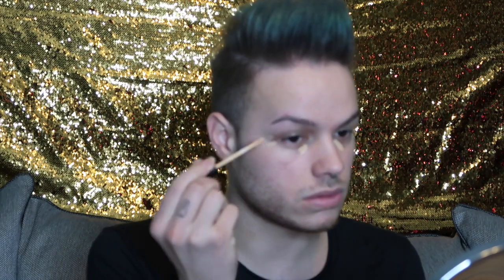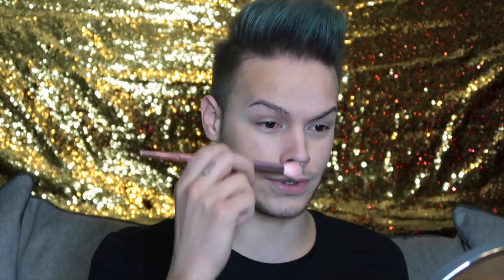JEFFREE STAR X MORPHE BRUSH SET REVIEW: THE TRUTH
Hello my bad bitchesssss, I am back! And in today's video, I finally review the Jeffree Starr x Morphe brush collab to give ya'll the REAL TEA.
Are these brushes and sponges CrissyKiss 'approved'? ;)

~CrissyKiss 👽💋